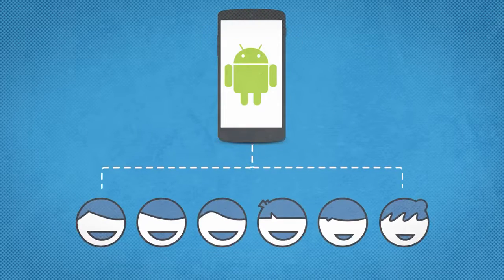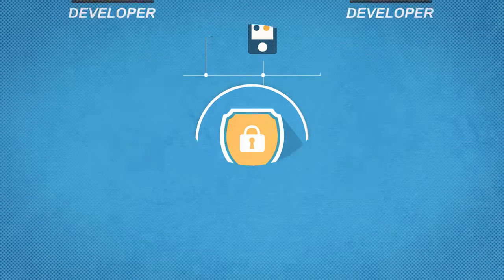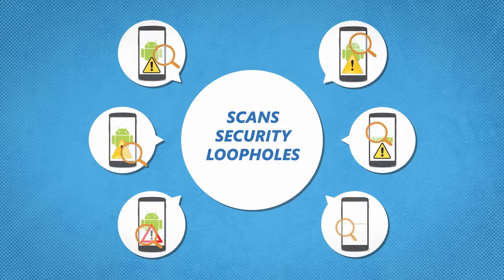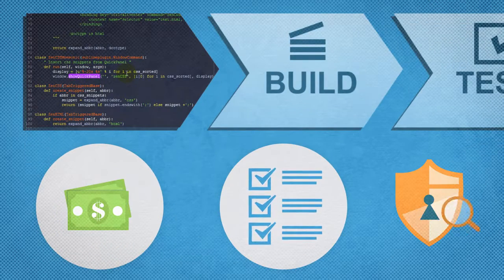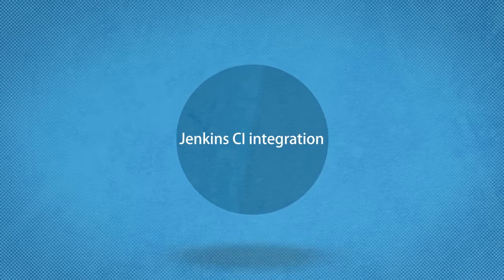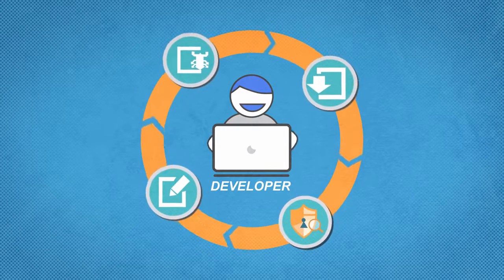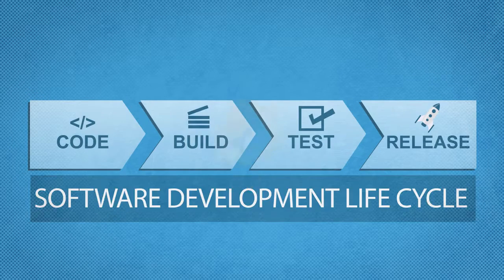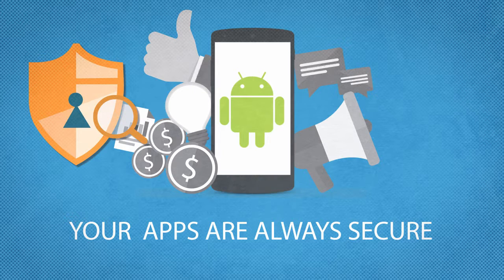Appvigil Explainer Video